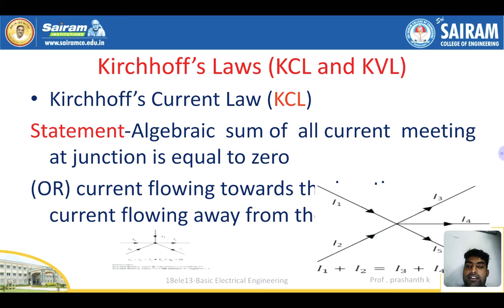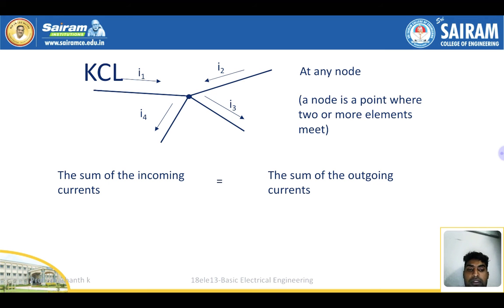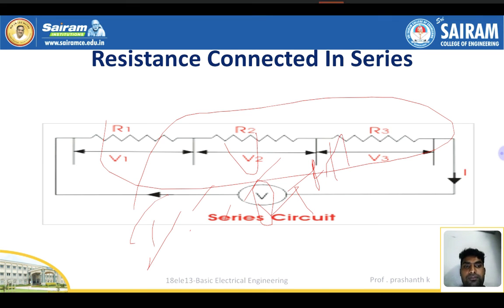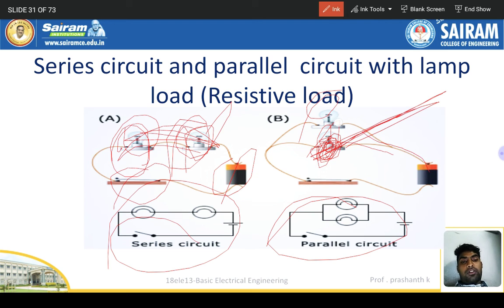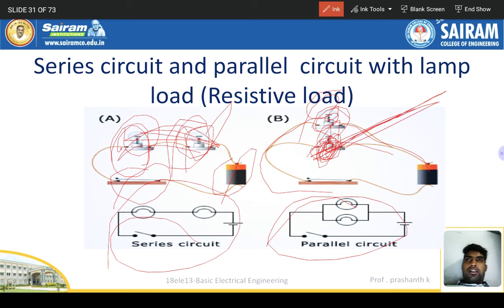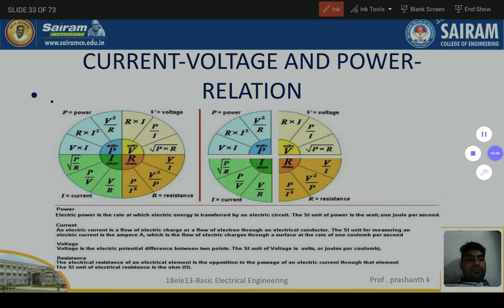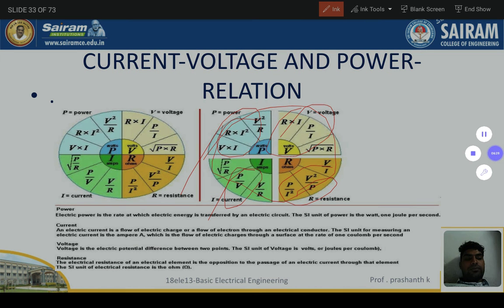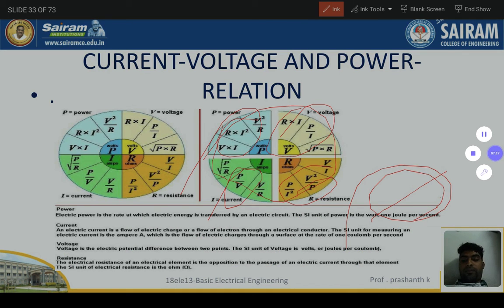Lecture video_18ele13_module_1_kcl and KVL Series paralal_prashanth k